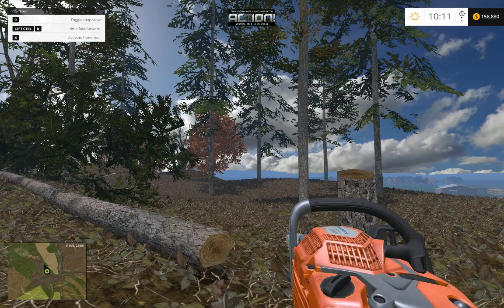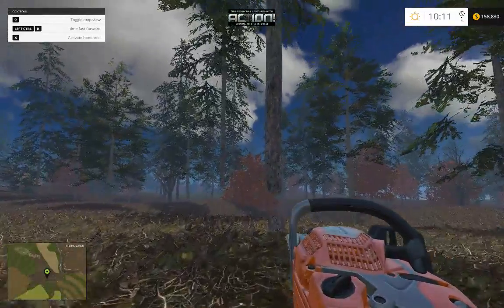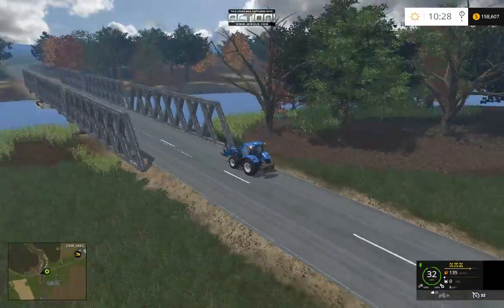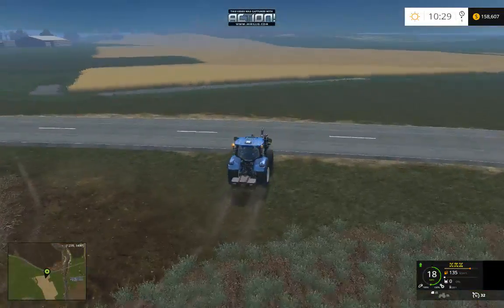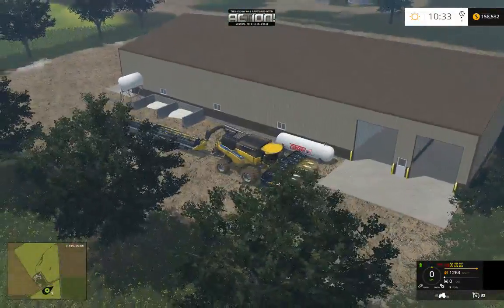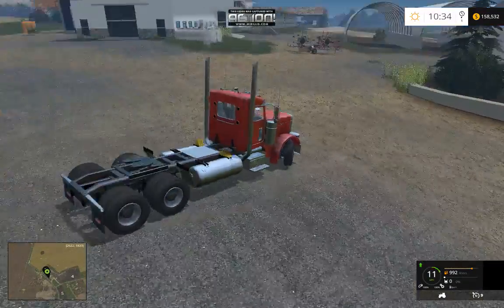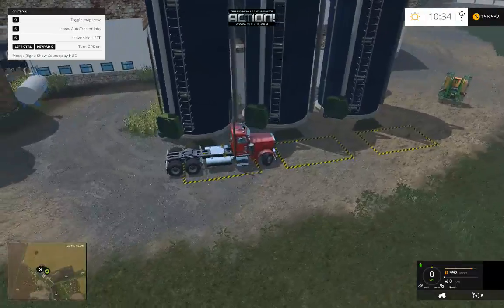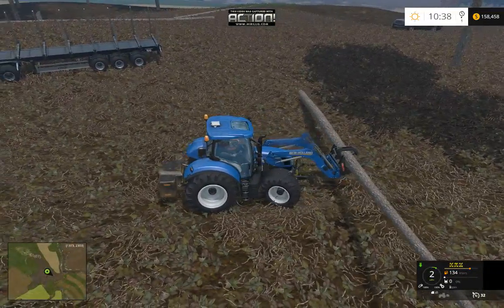Farming Simulator 2015: A Forestry Adventure (Part 1)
In this series we explore the world of forestry.  We are a small operation and total novice at forestry.  Watch us struggle to manage our harvest and turn a small profit for some hard work